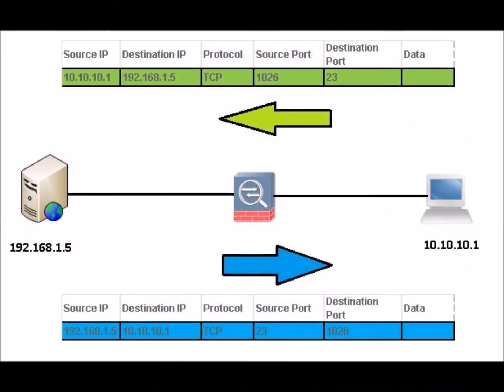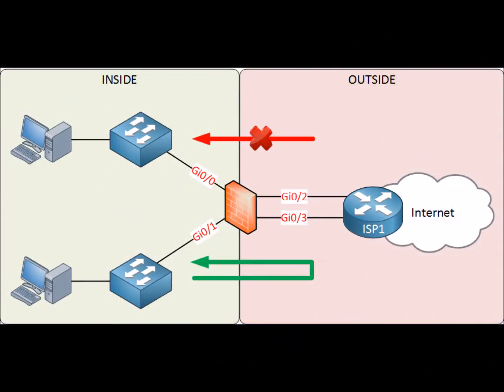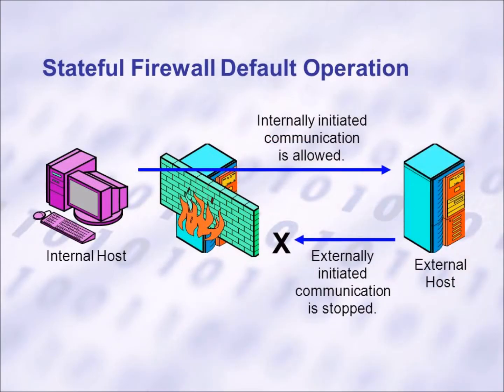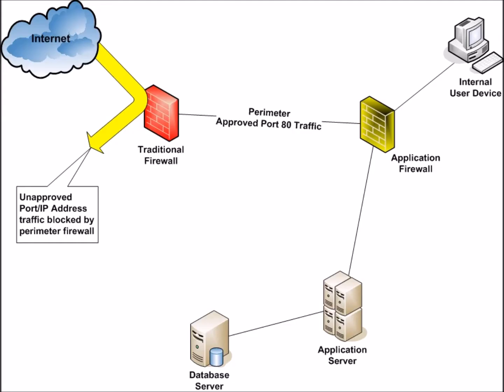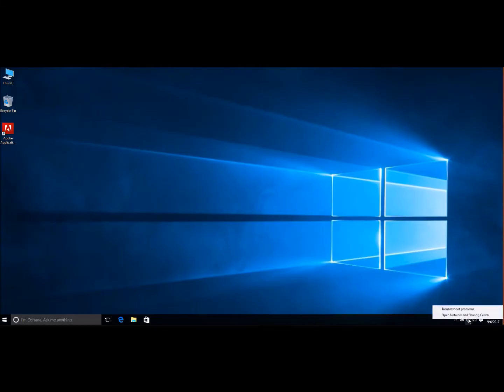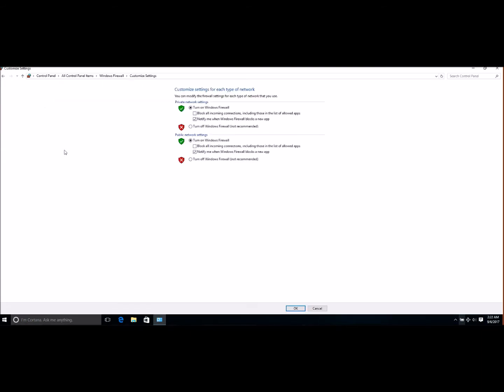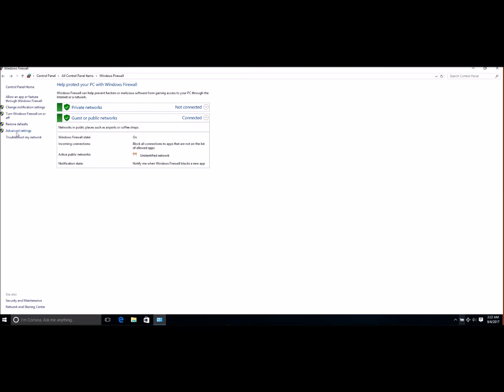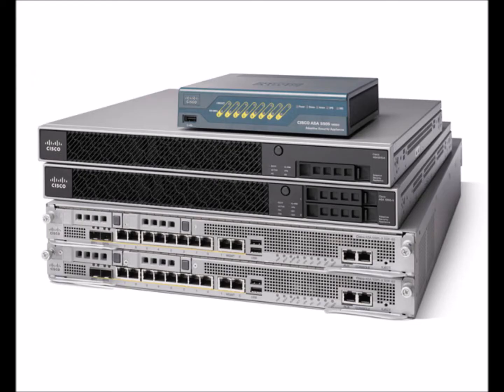Basics #4 - Firewall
An overview the firewall which is important security device or software that controls data flows between networks and devices.